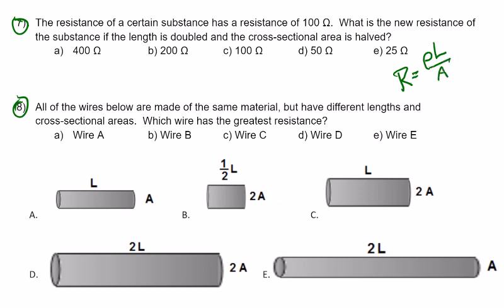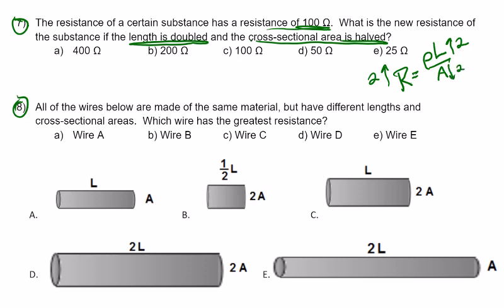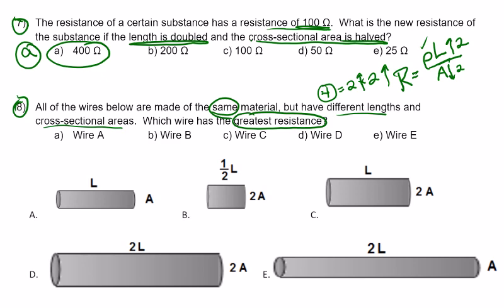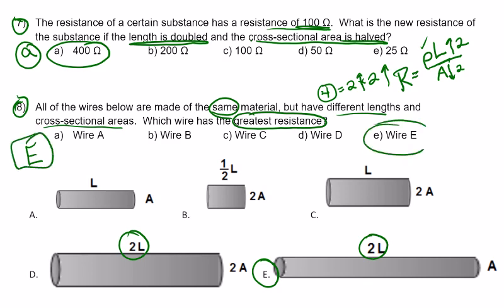AP Physics 2 Honors Resistivity Questions from the Electric Circuits Review